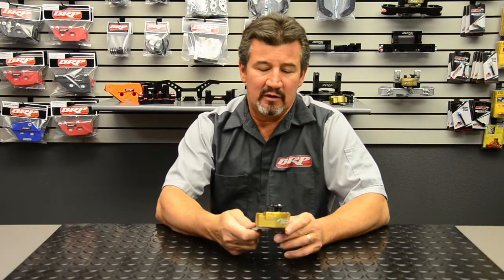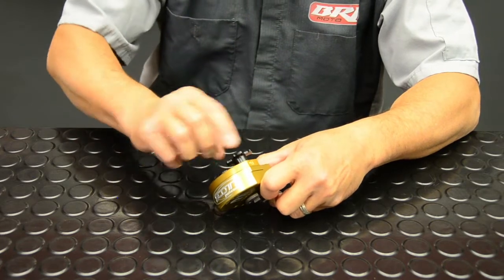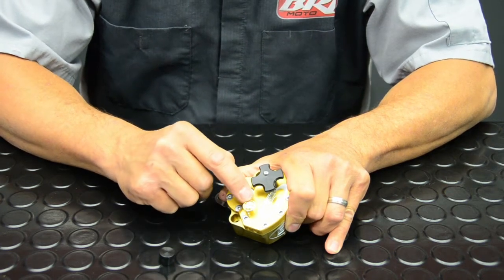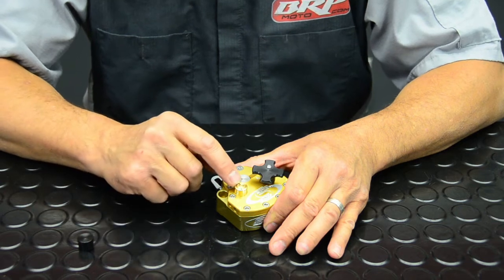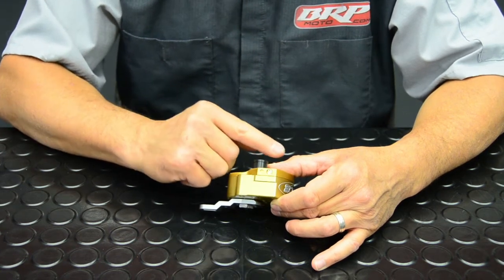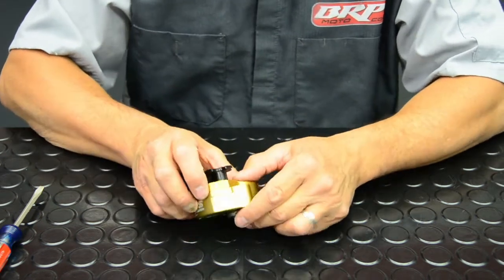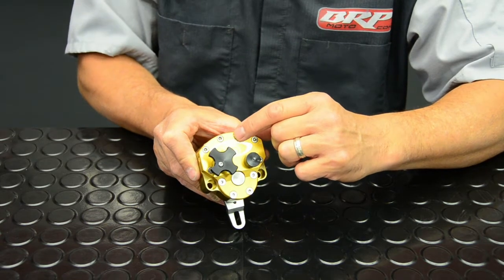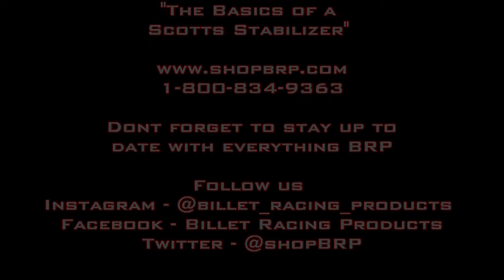Scotts Steering Stabilizer - How it works, functions, and features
Billet Racing Products gives an in depth look into the features of the Scotts Steering Stabilizers.  The basic functions of high and low speed dampening, sweep settings, and the multiple ranges of the damping.